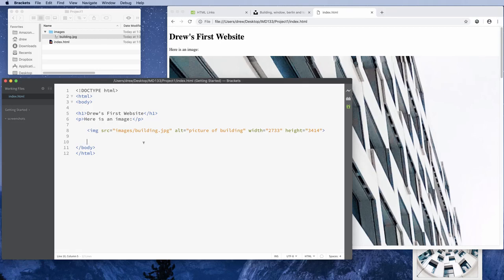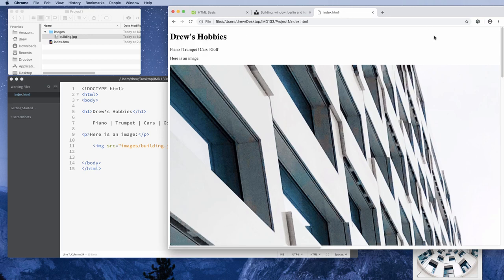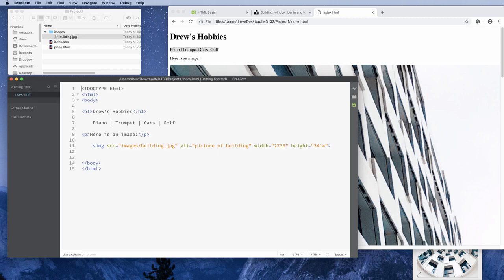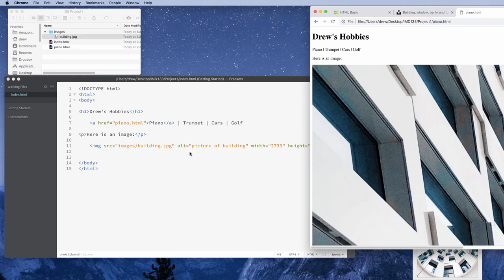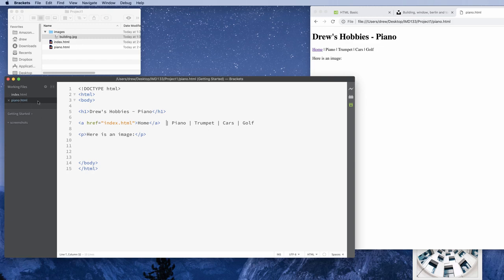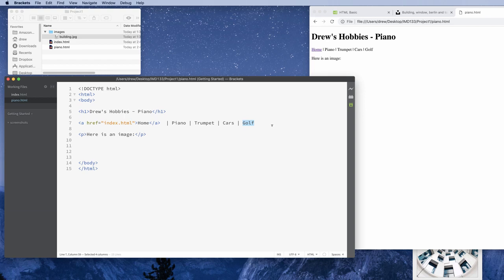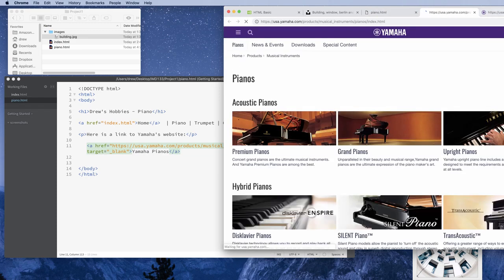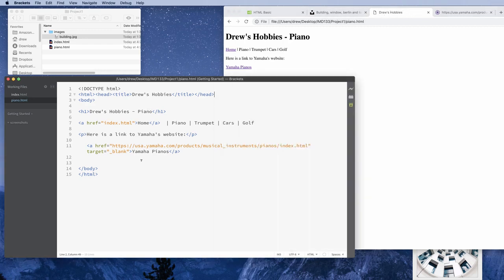IMD 133 Adding Links 2020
This tutorial will show you have to add pages and links.